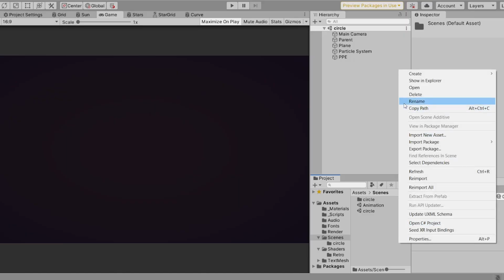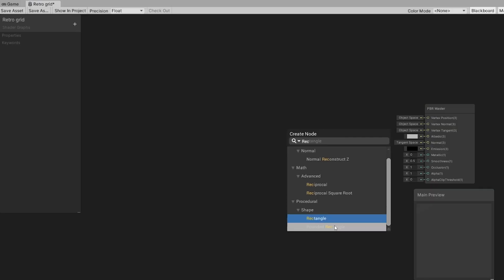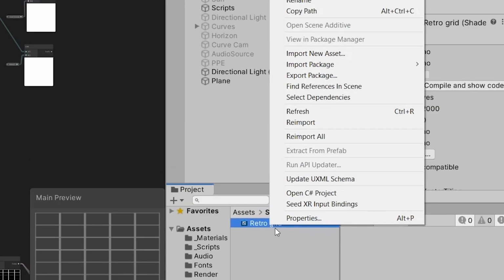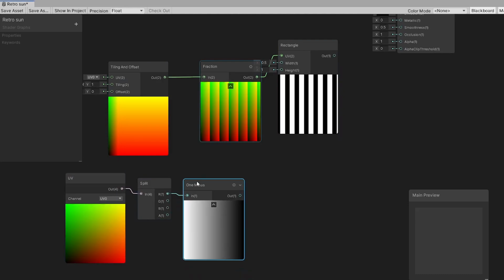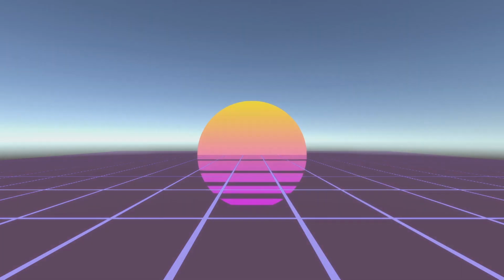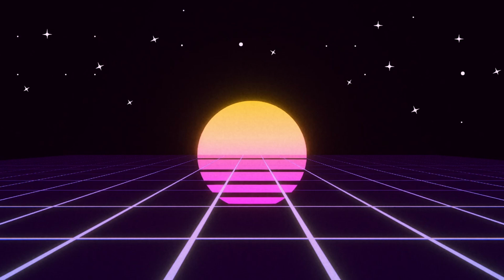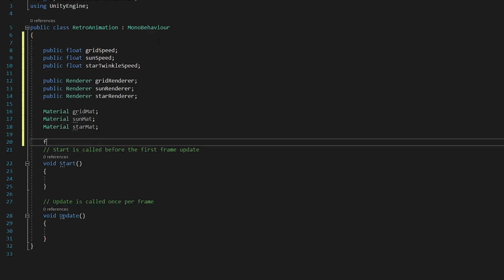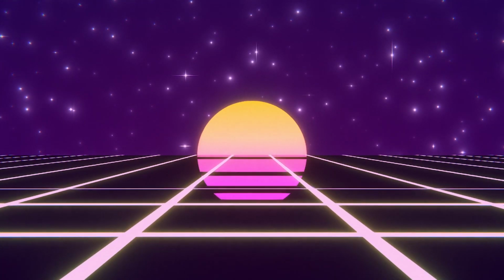I Accidentally Created a Time Machine While Remaking my Audio Visualizer!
Hi everyone, my name is Thibault but you can call me Thibs! Today we are remaking my first audio visualizer in a retro style! It was the first time I wrote my own shader graphs and it took me ages to make something coherent, but in the end, it turned out to be pretty cool!

Sources:
• Interpolation:

Walras - Phantom Scroll (feat. TV Players),
Walras - Purple Valley,
Walras - Vanishing Bridge: